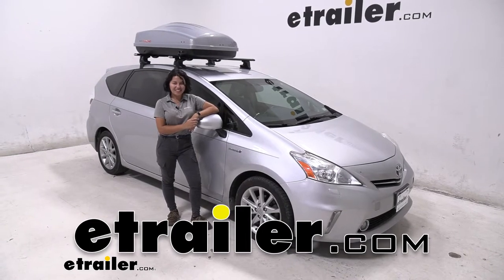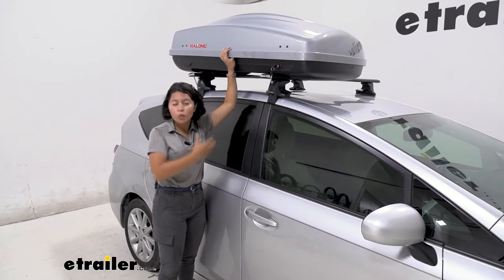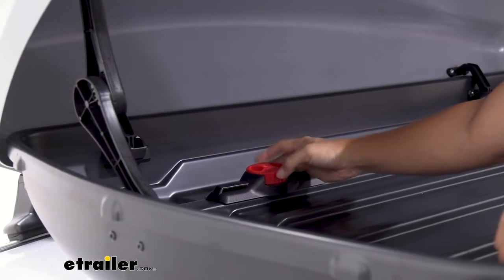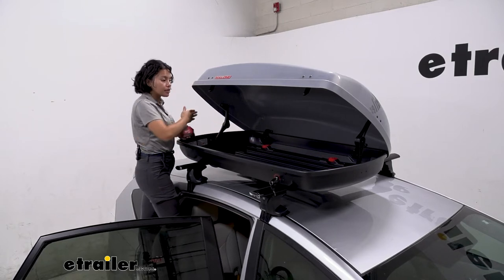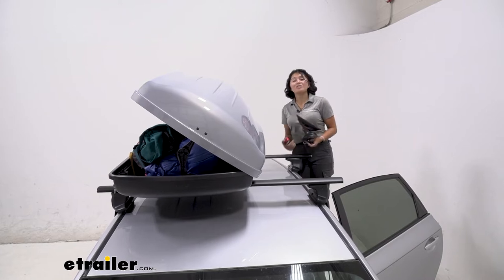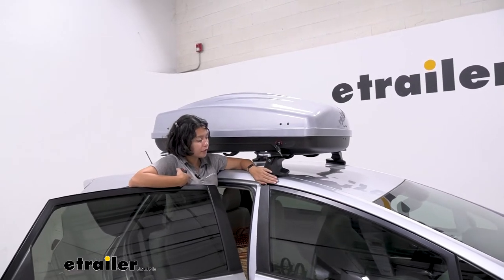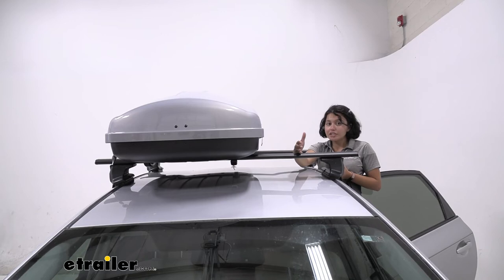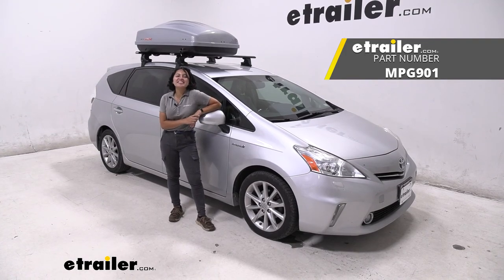etrailer | Setting up the Malone Cargo12 Rooftop Cargo Box on a 2014 Toyota Prius v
Hey everyone, it's Evangeline here at etrailer. And today, we're taking a look at the Malone Cargo 12 and how it looks and fits on my 2014 Toyota Prius V. The Prius V has a lot of cargo space, I know, but I also know that sometimes it's not enough and you need a little bit more. And that's where rooftop cargo boxes can come in handy. We're gonna take a look at how it works on the Prius V. But first off the bat, I've driven around with it and I've noticed that my MPGs don't really go down that much.

I've gone or noticed a difference of maybe one or two or three, depending on the highway speeds. So we'll take a look at how it works on the car. So the Malone Cargo 12 is a small, compact, and lightweight roof box. This creates space on top of your roof to carry your precious items that you wanna keep out of the elements. So we'll talk about things like, how easy it is to tighten down onto your roof rack, what it's gonna fit, what your capacity is, and what types of items can you store inside.

So this only opens up on the passenger side, and this is where you can find your lock. So with your included key, just turn it to the unlocked position. That way you can just open it up and then clamp it down to your crossbars. So make sure you have the right roof rack for this box. You're gonna need some crossbars, whether they're round, square, or arrow like mine that's gonna be perfectly fine.

You just need to make sure that there's a right distance apart. Mine almost didn't make to the cut, because it has to be a crossbar spread of 25 to 28 inches maximum apart. So get your clamps, split them into two, we'll leave the top one aside, and run the bottom one underneath your box and up through the holes in the box. Then you get the red knob and thread it over that bolt and tighten down on the clamp, so that the clamp tightens down around the crossbar. You do have a handle included, which fits into those knobs.

It gives you a little bit of extra leverage when tightening them down. So that's how easy it is to install this cargo box, really the main downside is in this only passenger side, you're gonna have to really reach across to reach those further away knobs. And that's what makes this tool a little extra handy. So in terms of dimensions, the exterior dimensions, the length is 55 1/8 of an inch. And then the width is 31 1/2 inches. So there's outside dimensions and then there's inside dimensions. So for your actual inside dimensions, it's from one lever to the other. There's 49 inches of space there in terms of length. Now for width, measuring from one clamp to the other, it's gonna be 25 inches for width. And then for height, I really just take the opening of the box, it's gonna be 16 inches of height. And that will equate to how much height you have on the inside when you close the door. So for our larger boxes, I say, know the length of the box and then know where your crossbar sits, so you can calculate if you have enough space to open up your hatch. But with this being a small compact box, that really isn't something you should be worrying about unless you have unusual fit for your roof rack and your box. The other perks for a smaller roof box is you have some space on the other side for your other accessories. Just remember to add about two inches of clearance to the width of the box just because it takes up more space when the lid is open. But this way you can see if you can install your kayak carriers or even your bike rack. While this box has everything you need for you to use it including the keys to lock it down, there's some extra tools that I recommend picking up if you do want this box to make your life a bit easier. One is gonna be the multi doorstep, which I used all throughout this video and whenever I have to work on a roof of a car. Another thing is straps are not included with this box. You can pick up a pair of etrailer cam buckle straps. They actually fit into where those clamps go to create a strap down point to go around your cargo so it doesn't slide around. And finally, grab your trusty tape measure just to make sure that your roof rack fits, since the crossbar spread can get a little tricky and this will not work on all cars. So double-check your roof rack to make sure it fits. What type of roof rack do you have on your Prius V I have the Inno Aero crossbars that are are 54 inches long. And the thing with the aftermarket roof racks with naked roof